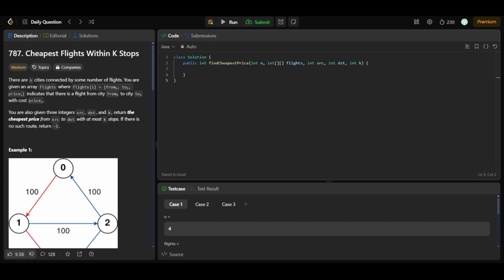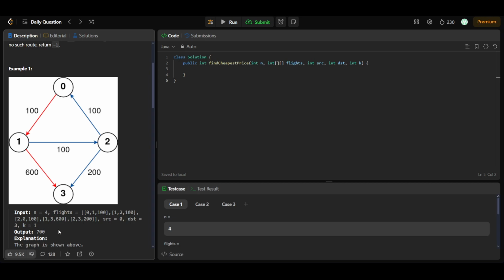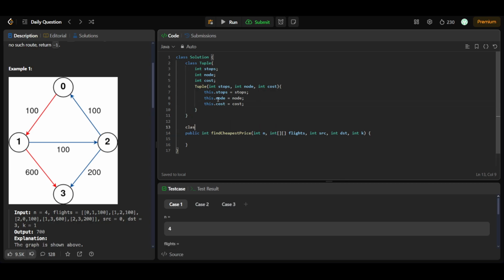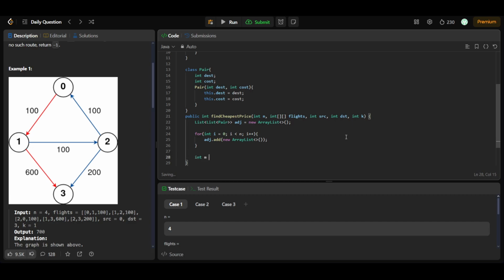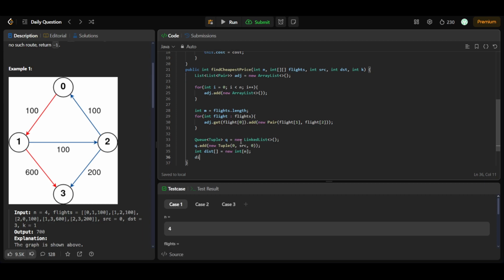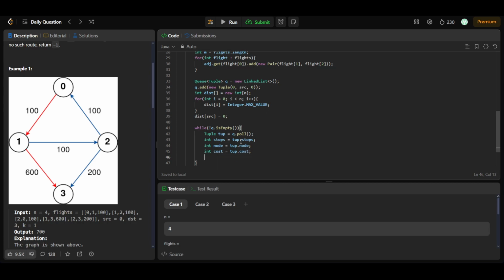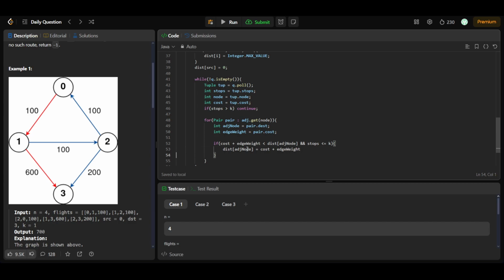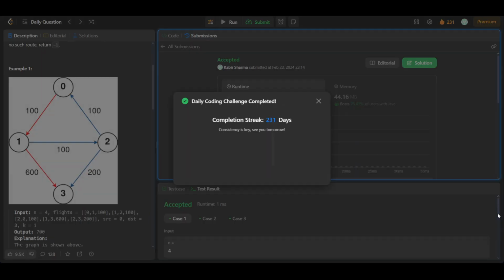LEETCODE DAILY QUESTION 787 | Cheapest Flights Within K Stops | Is Kabir Coding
In this video I'll be solving LeetCode daily question787. Cheapest Flights Within K Stops by Dijkstra's Algorithm.